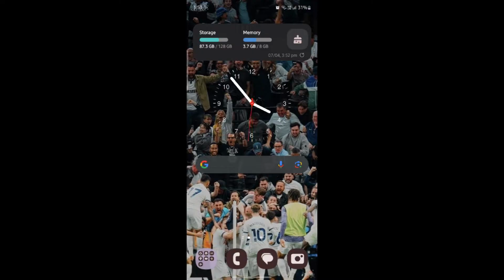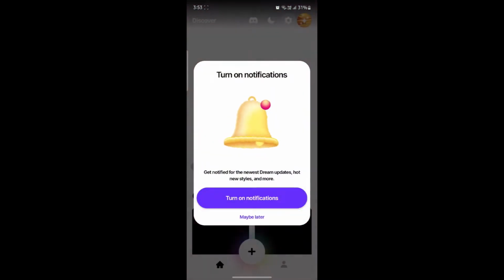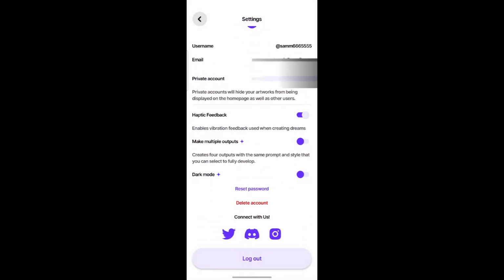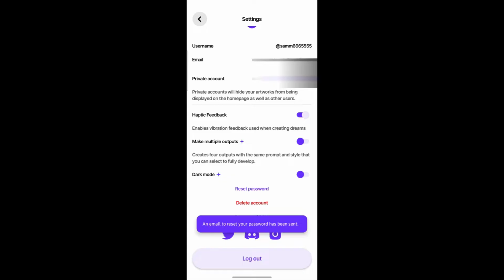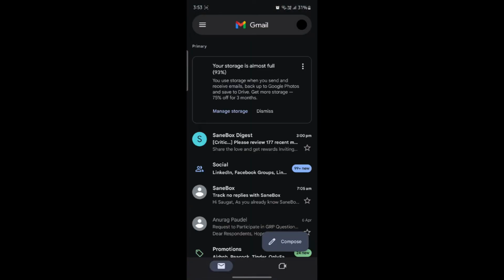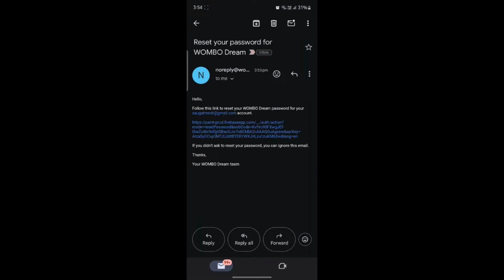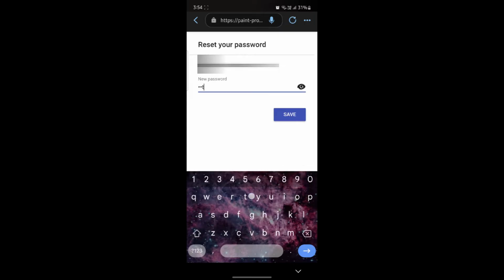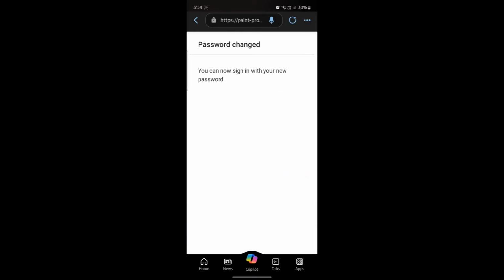How to Reset Your Password on Wombo Dream 2024 | Wombo Dream Tutorial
Forgot your Wombo Dream password? Don't worry! Watch our tutorial to learn how to reset your password and regain access to your account. We'll guide you through the simple instruction to set up a new password securely.